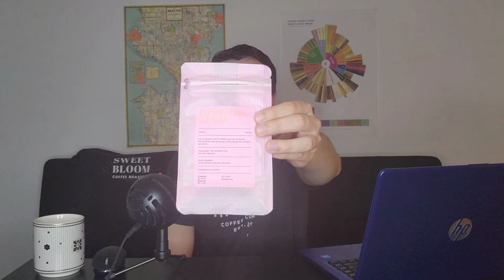Coffee Collective Coffee Review (Copenhagen, Denmark)- Washed Panama Esmeralda Geisha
A review of Coffee Collective's Esmeralda washed processed Panama.